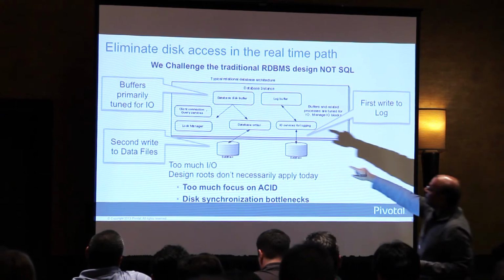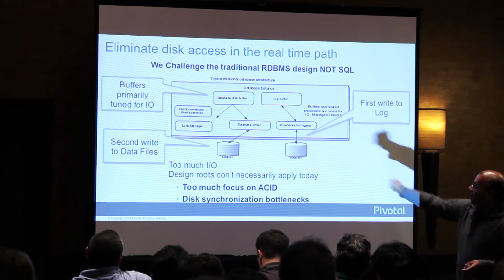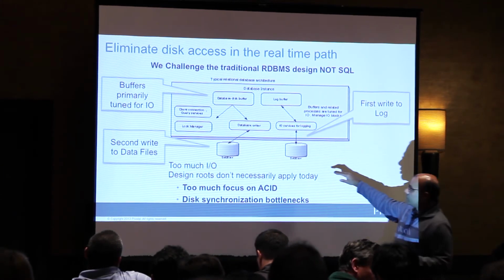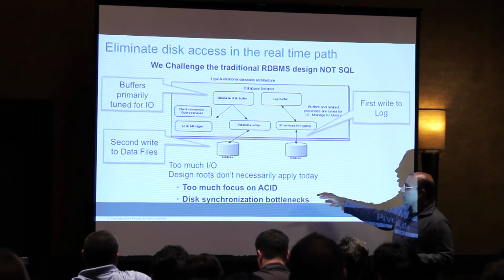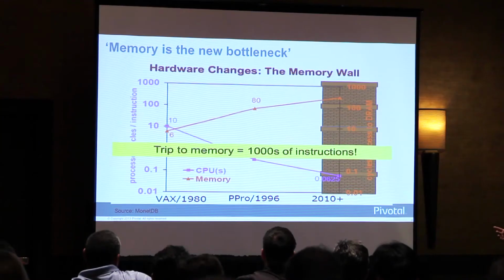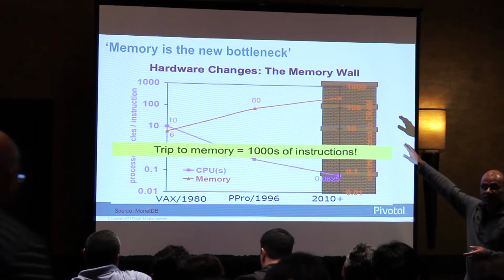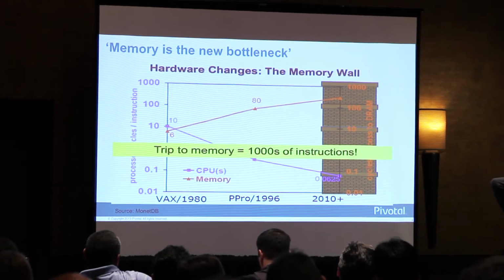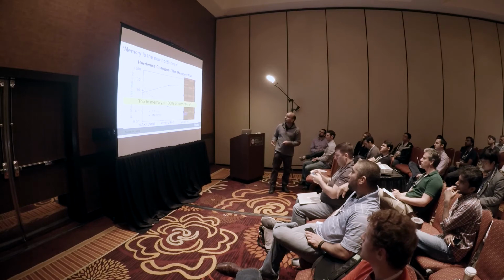ApacheCon: Southwest Airlines Unleashing the Silicon Forest Fire - the Open Sourcing of GemFire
Companies using GemFire have deployed it in some of the most mission critical time sensitive applications in their enterprises, making sure tickets are purchased in a timely fashion, hotel rooms are booked, trades are made, and credit card transactions are cleared.

Come to this session to understand:
-A brief history of GemFire
-Architecture and use cases
-Why we are taking GemFire Open Source
-Design philosophy and principles

But most importantly: how you can join this exciting community to work on the bleeding edge in-memory platform.